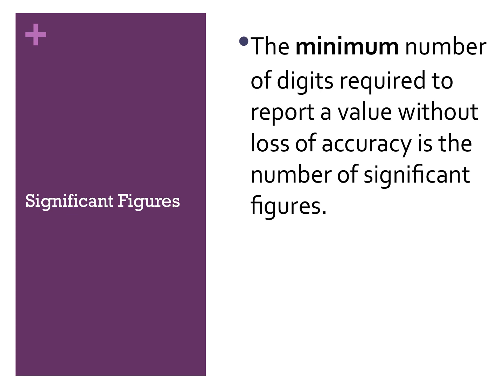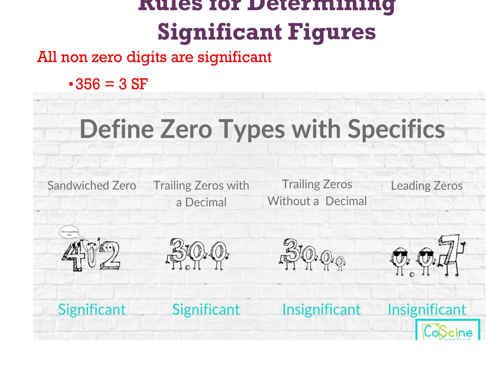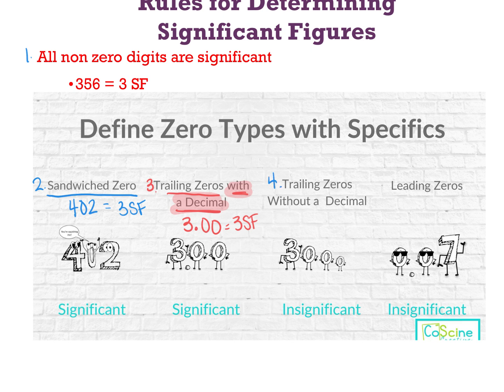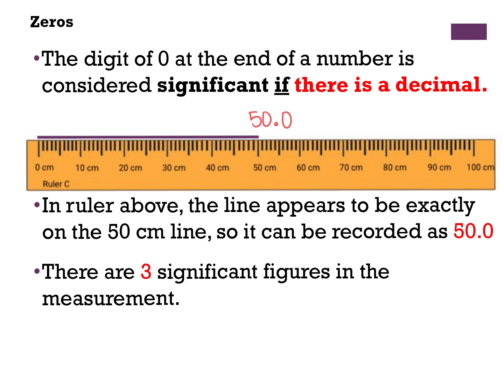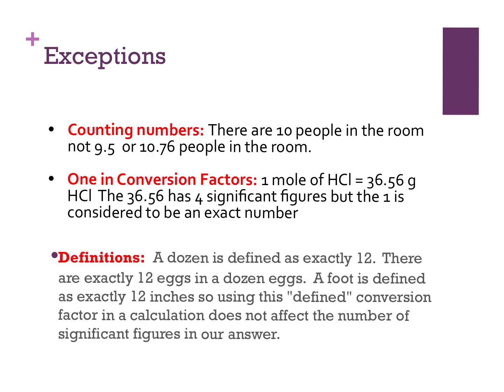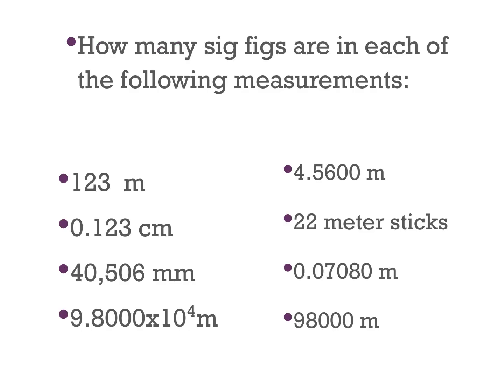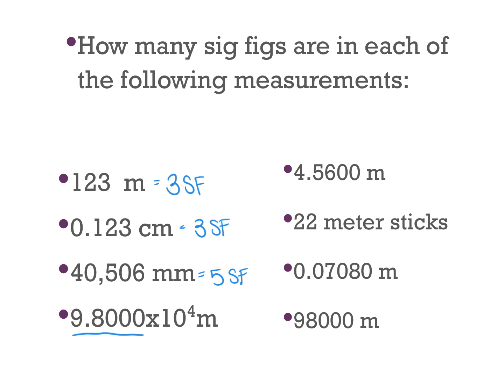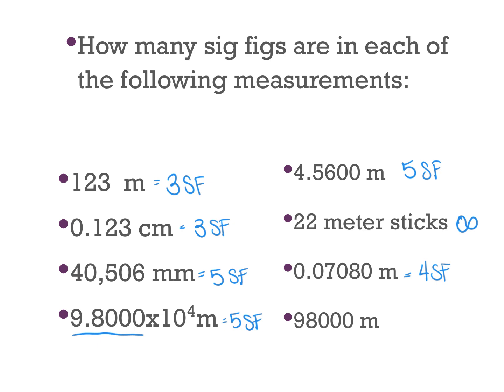Counting Sig Figs